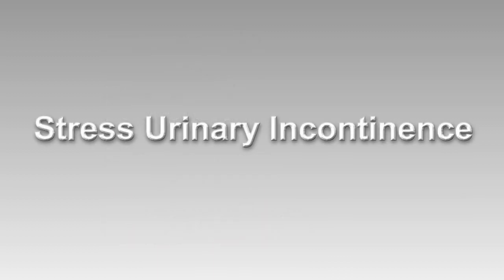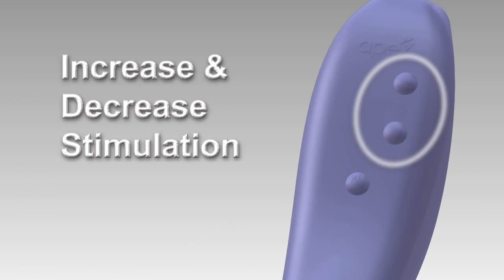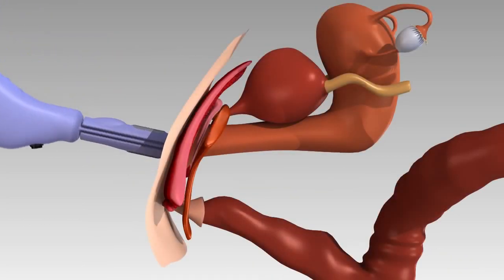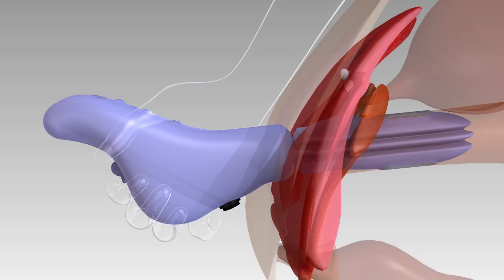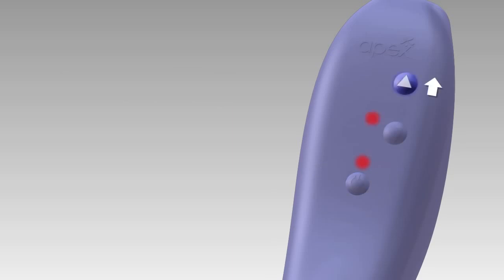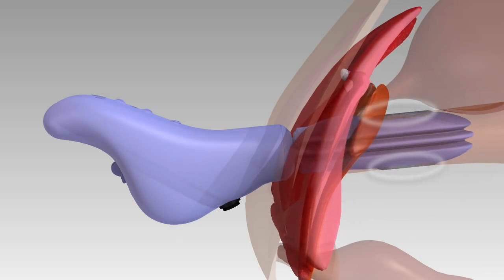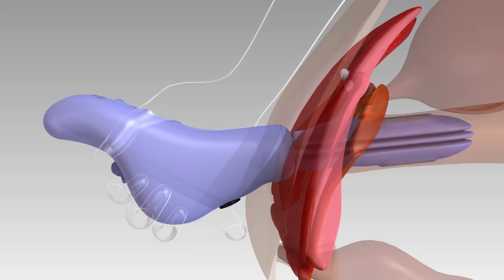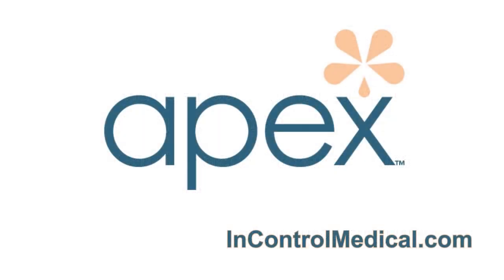InControl Medical Apex Automatic Pelvic Muscle Kegel Exerciser from Dallas Novelty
InControl Medical Apex Automatic Pelvic Muscle Kegel Exerciser
Apex will help you restore your pelvic floor strength and take control of your leakage so they can get back to the activities you enjoy.
The InControl Medical Apex Automatic Pelvic Muscle Kegel Exerciser has 5 inches of insertable length and is a slim 1.25 inches wide so it will work with almost any woman. This Kegel exerciser has 10 levels of muscle stimulation in addition to the inflatable bladder to apply the correct pressure internally where needed.
Bladder leakage associated with coughing, laughing and exercising is a common symptom following childbirth, affecting up to 40% of women post-partum. This type of leakage is related to weakened and stretched pelvic floor muscles and is known as stress incontinence. Apex was designed as a cost-effective option for women with mild SUI that is often associated with post-partum recovery. Apex utilizes a customizable probe and specific muscle stimulation frequency to strengthen the muscles of the pelvic floor, eliminating leakage associated with coughing, laughing or exercising.